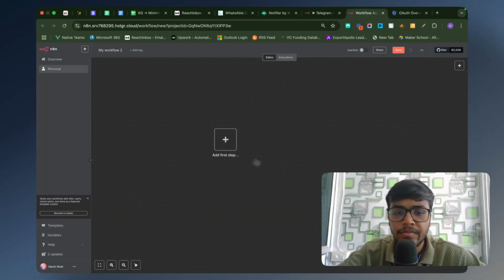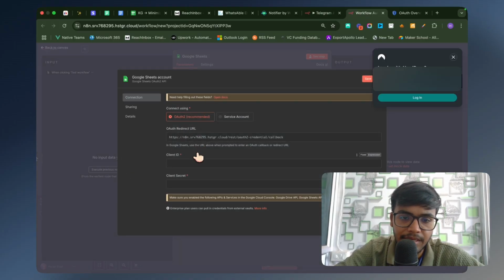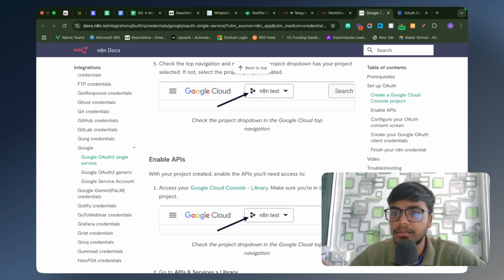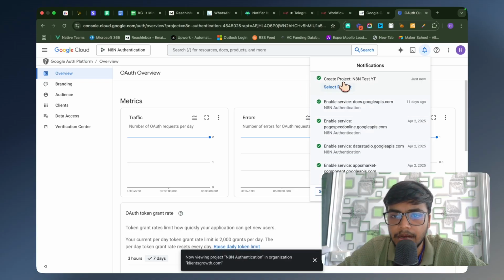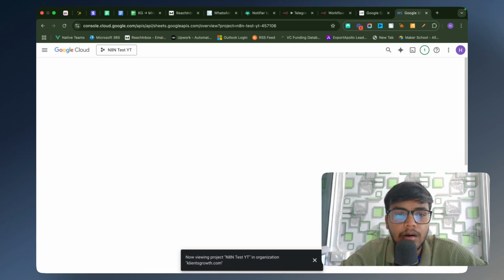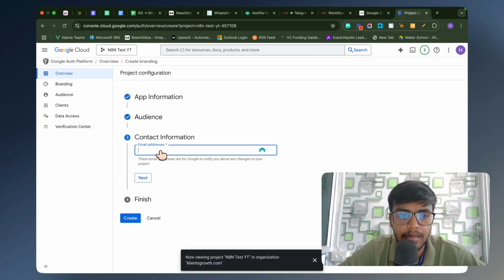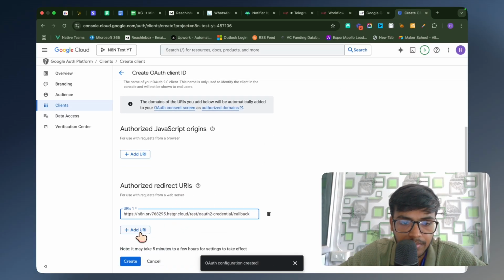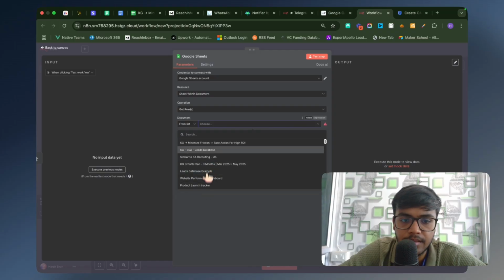How to connect Google sheet with N8N - [2025-UPDATED ]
In this video, I've spoken about how to connect any Google tool with N8N in simple and easy to understand manner.

WHY ME?